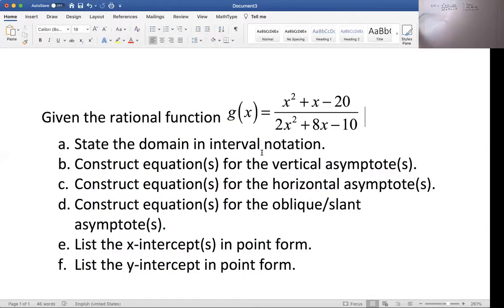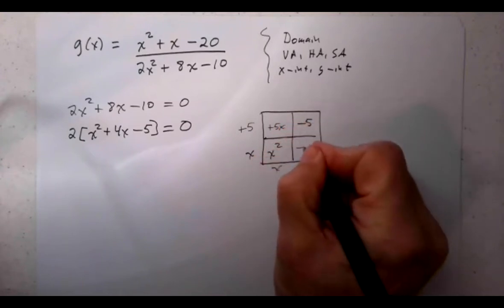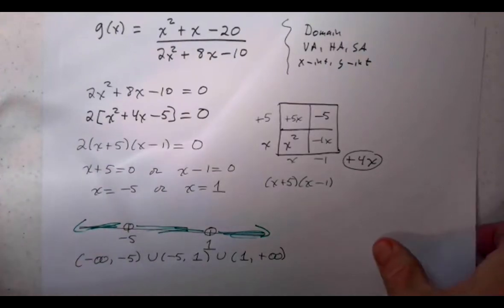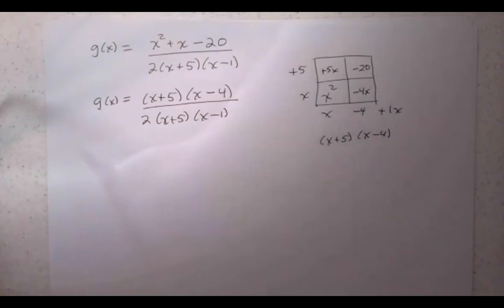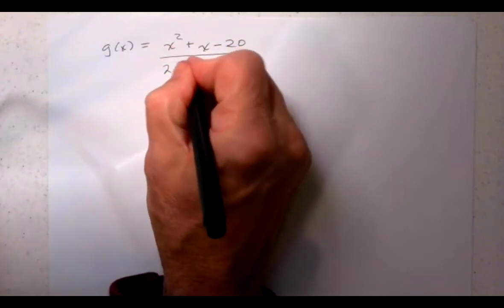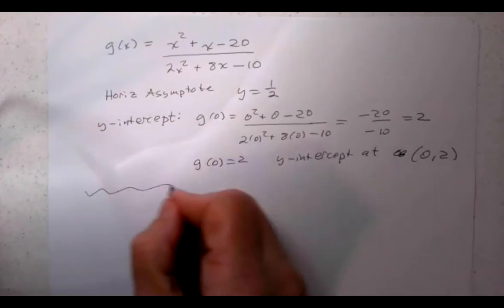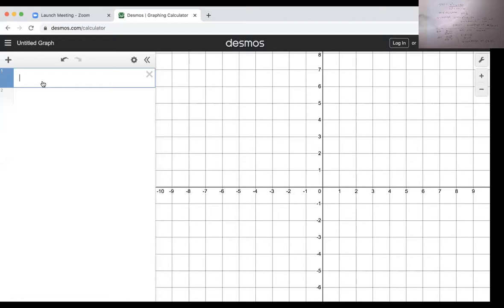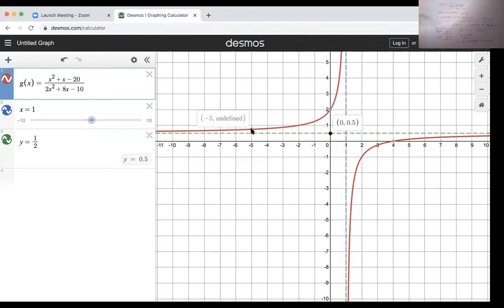Analyze a Rational Function